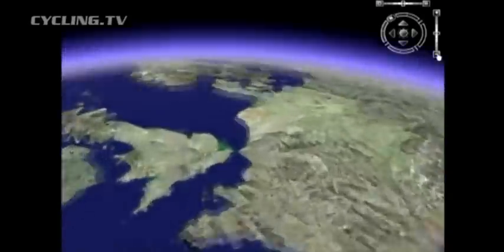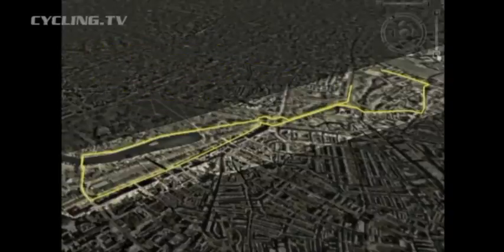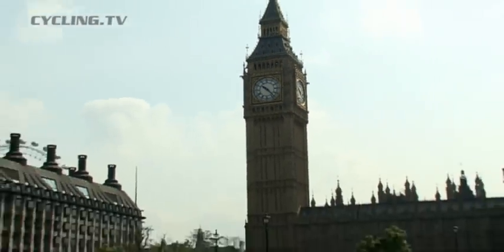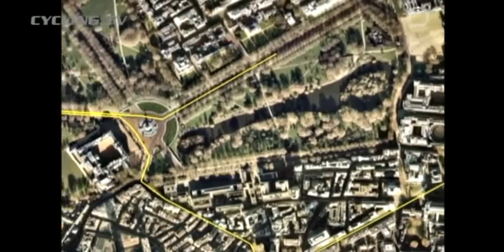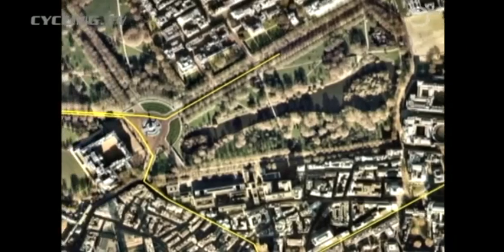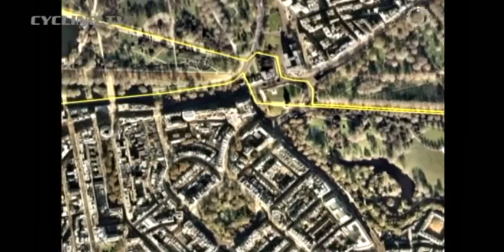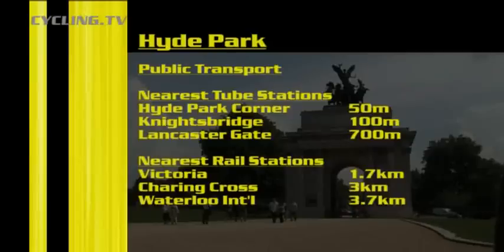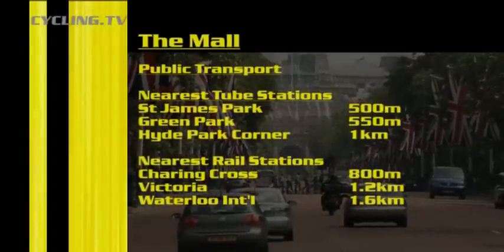2007 Tour de France Prologue "where to watch"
Cycling.tv provides a guide on where to watch the 2007 Tour de France prologue in London, England.